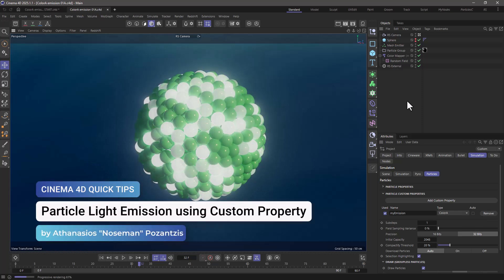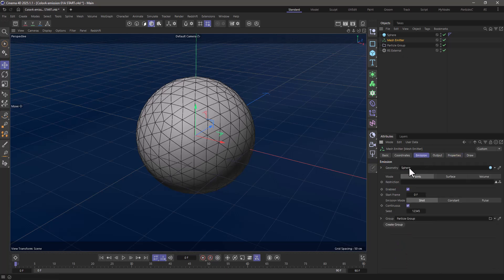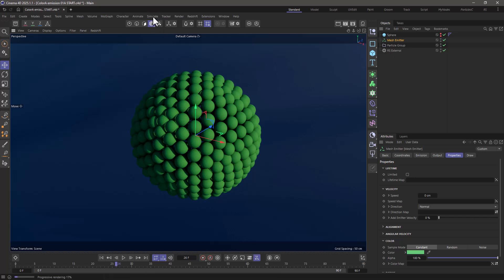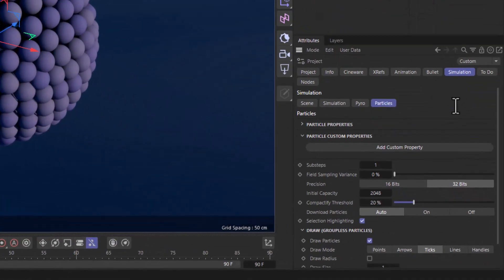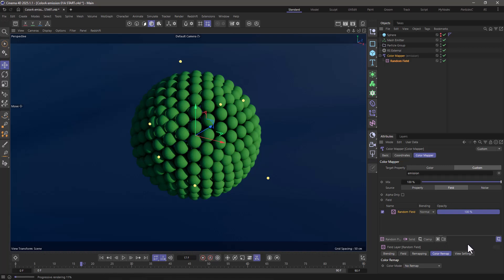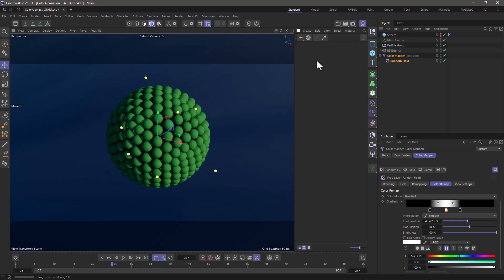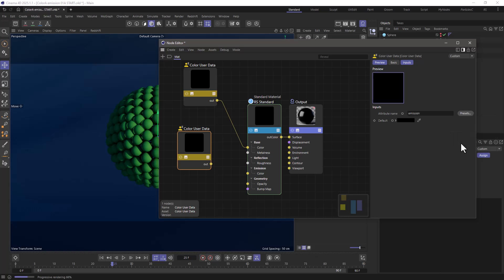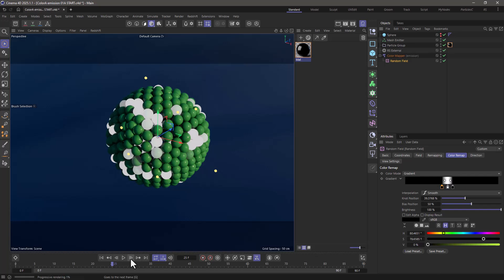C4DQuickTip 171: Particle Light Emission using Custom Property in Cinema 4D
In this Quick Tip, Athanasios "Noseman" Pozantzis (@nosemangr) will show you how to Create a Custom Particle Color Property and use it in Redshift to Create Emissive Particles.